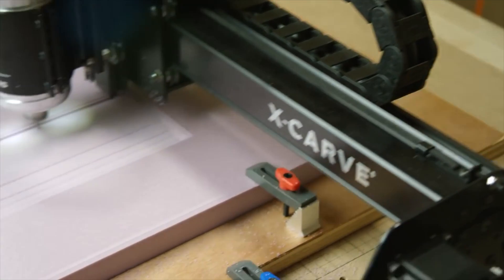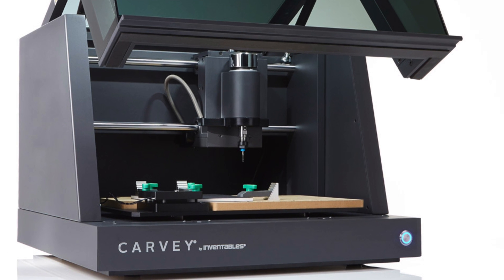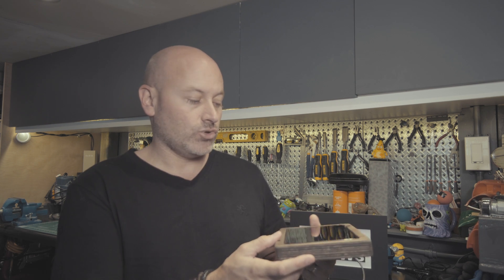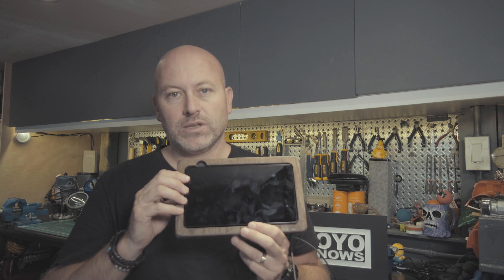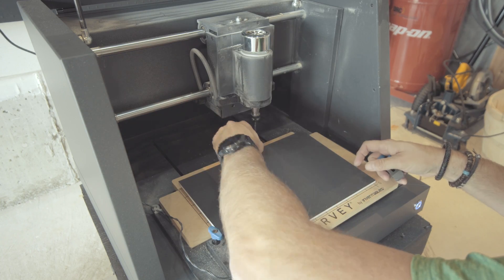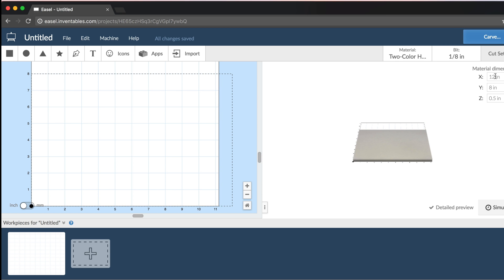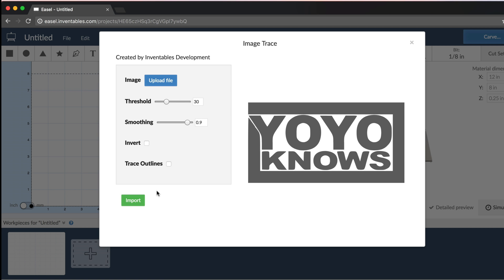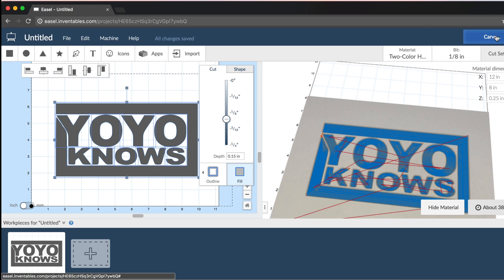Best CNC Milling Machine / Carvey Desktop CNC Mill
Best CNC Mill Machine is the Carvey, x-carves are fantastic tool that every Maker or school makerspace should have, if make jewelry at home or you are looking for an engraving machine, take a look at Carvey from Inventables!  Its like a printer for carving!

Learn more about 3D Carving

Getting Started with 3D Carving